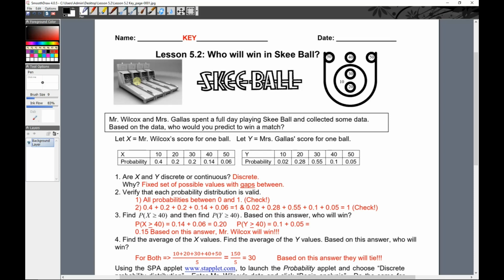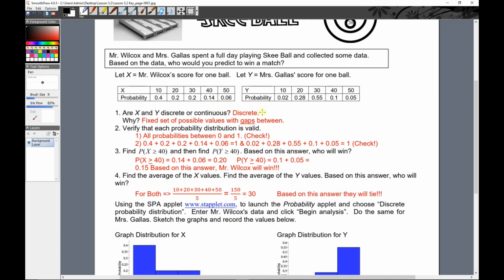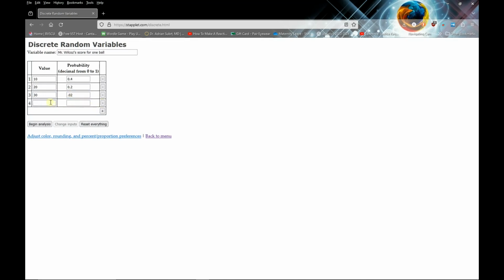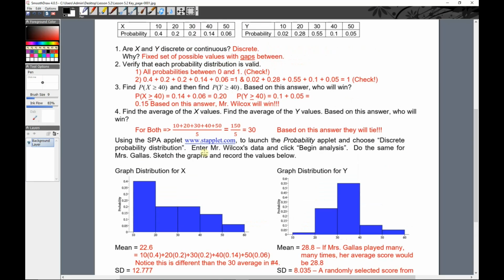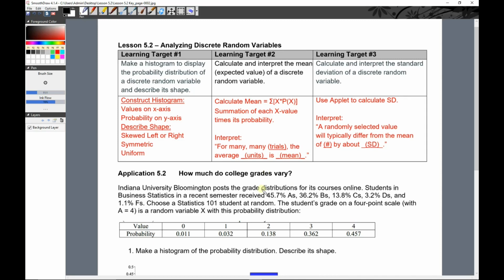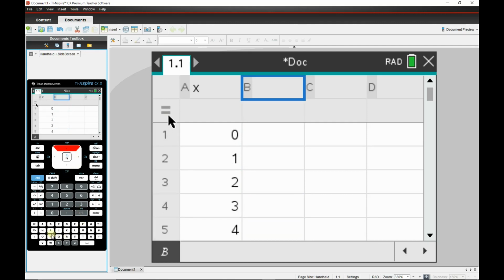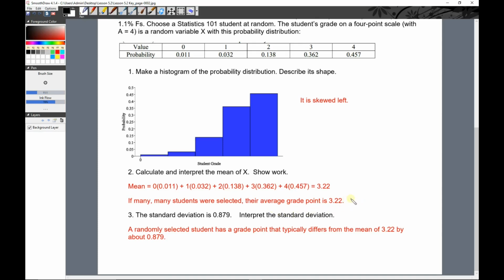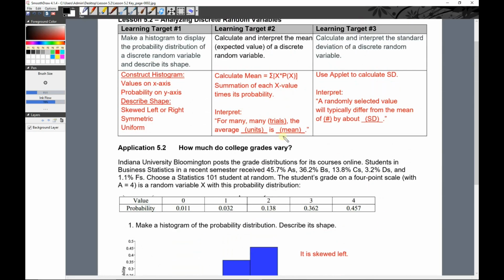Lesson 5.2 Analyzing Discrete Random Variables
This video is about analyzing discrete random variables.